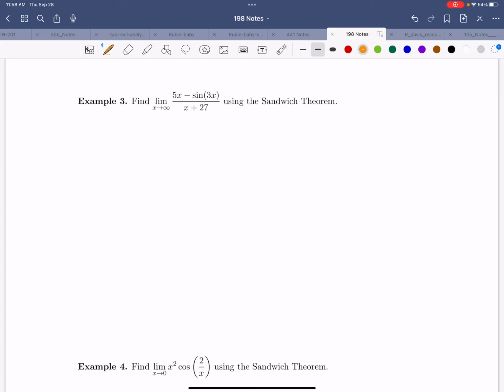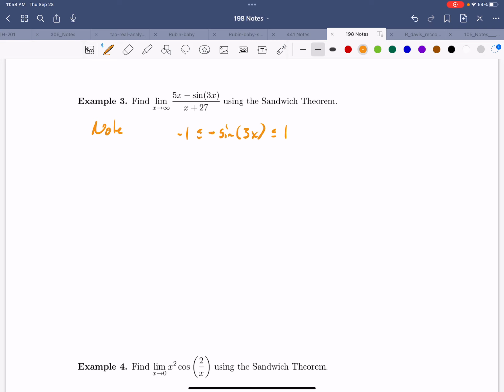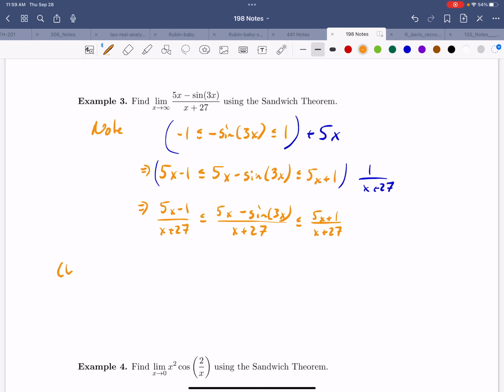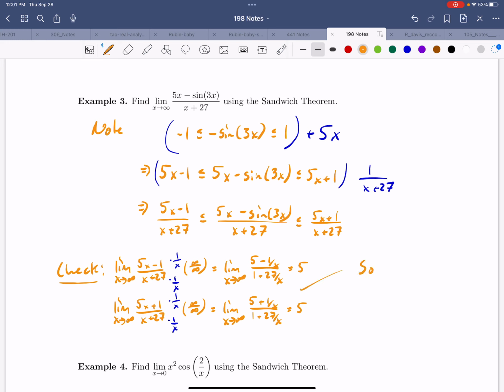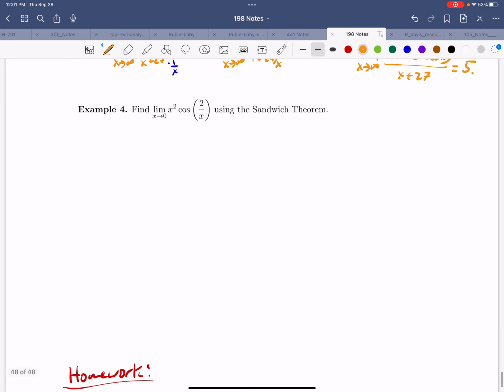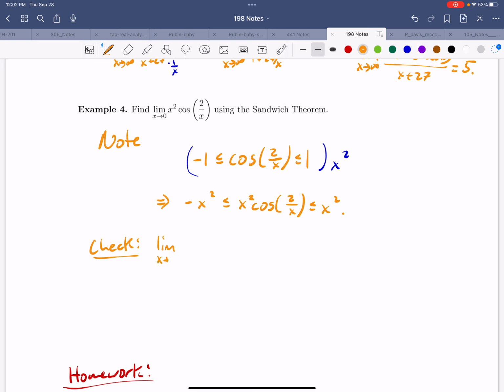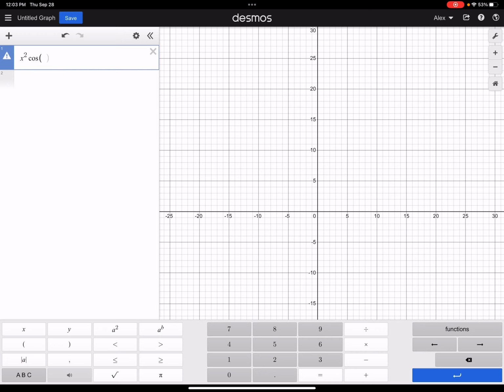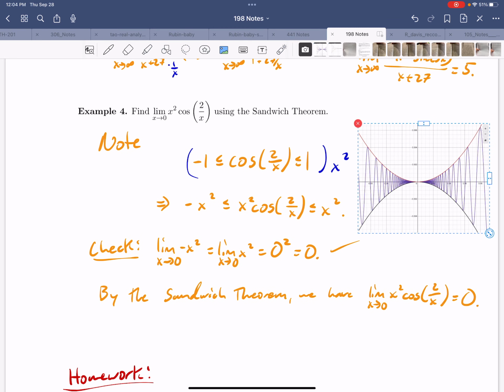3.4: The Sandwich Theorem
We find two limits using the Sandwich Theorem.